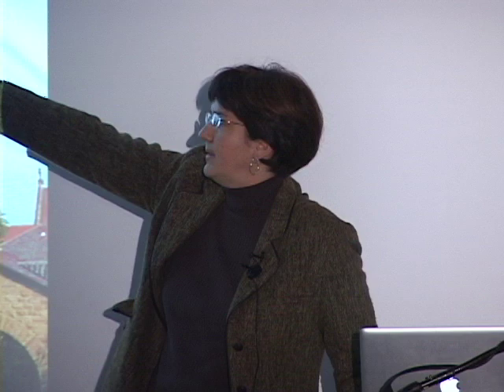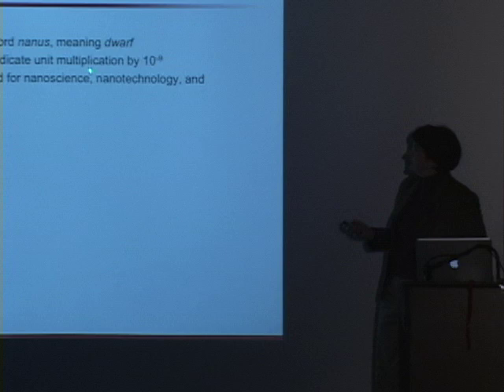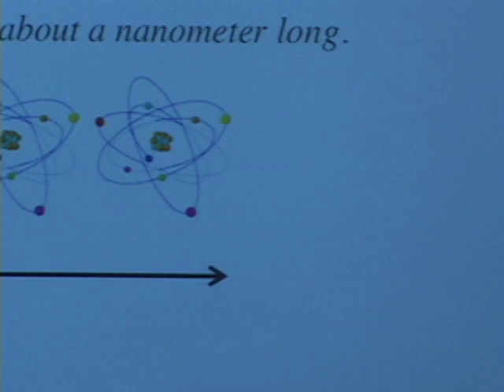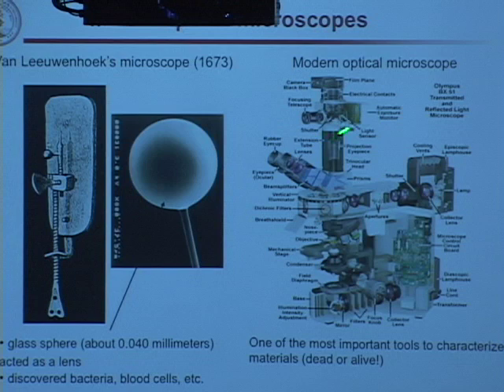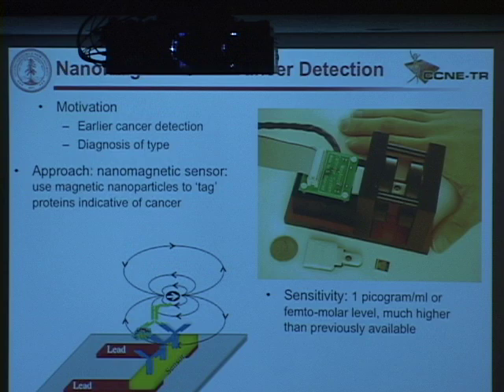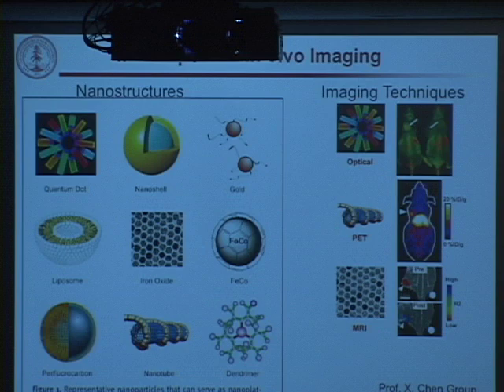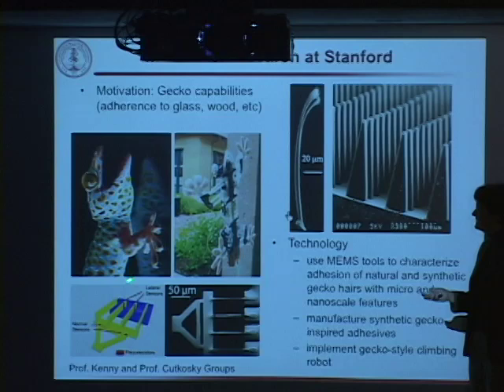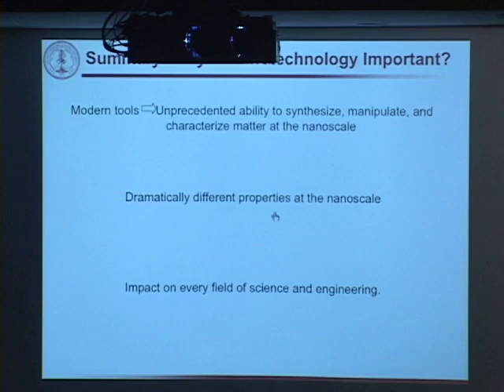Small Science With a Big Future: Breakthroughs in Nanotechnology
October 22, 2010 - Stanford professor Kathryn Moler lectures on nanotechnology and the opportunities for innovation it provides. She discusses its use in building organic solar cells as well as its potential to improve medical care.

This lecture was part of the "Classes Without Quizzes" series during the 2010 Reunion Homecoming Weekend at Stanford University.